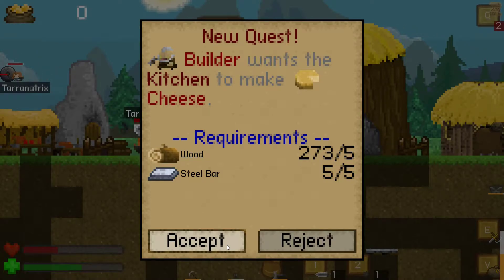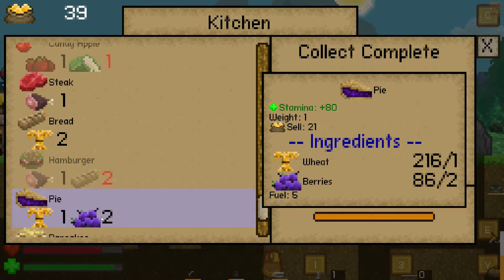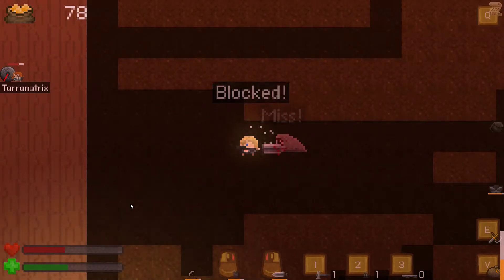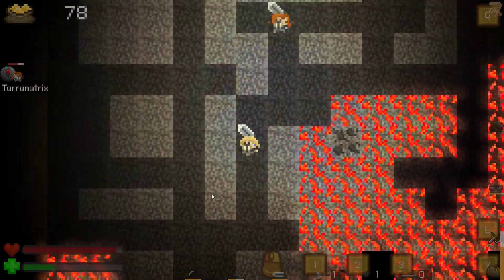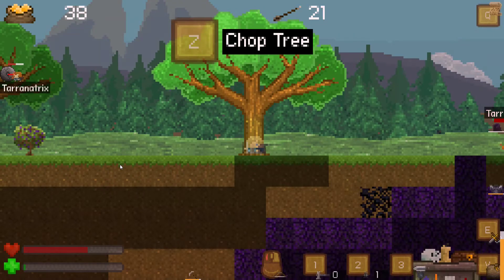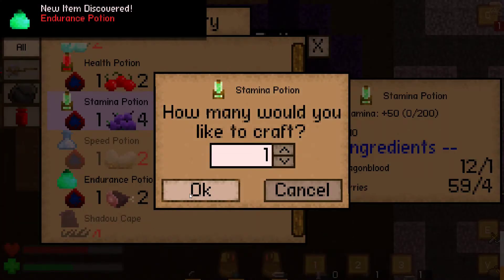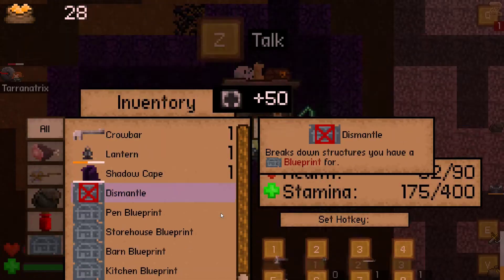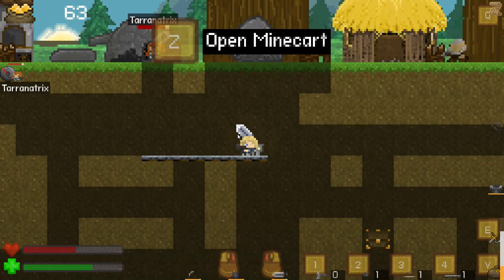Aground Co Op Getting Civilized E04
Its time to get civilized. We are advancing from the stone age into the not so distant past. Join us as we take our game to the next level in technology and soon sailing on the open sea.

My Graphics Card

My Headset

My key board

My Mic